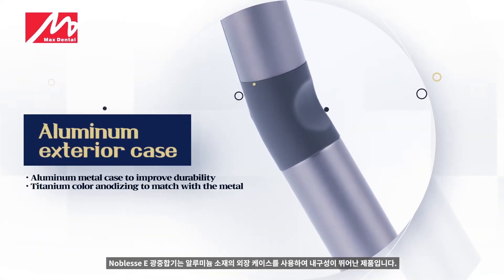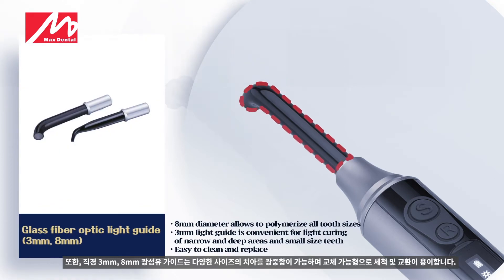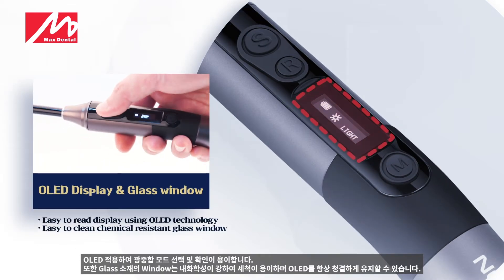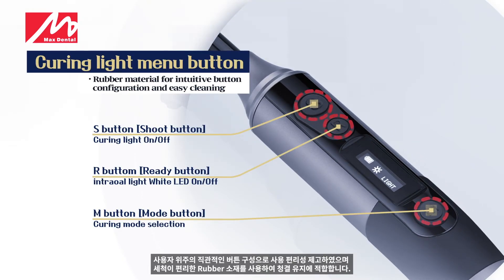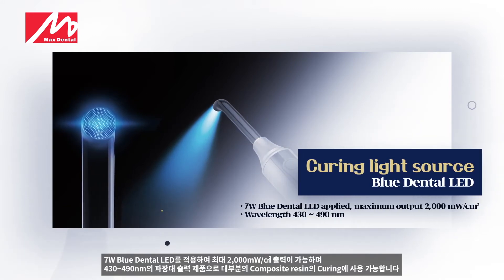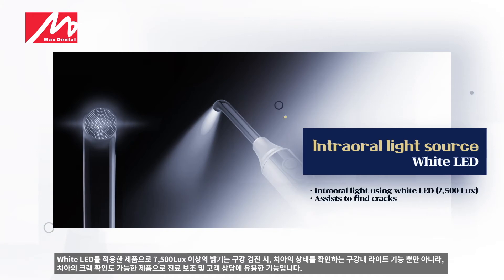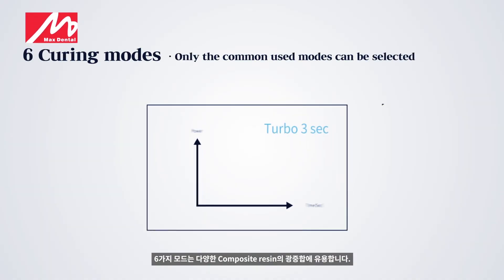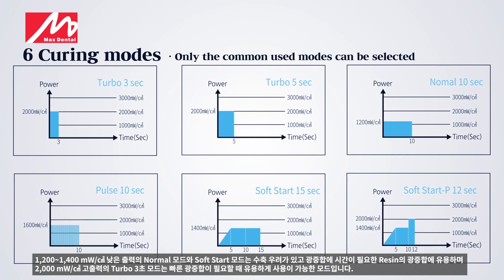Noblesse E Curing light_Dual LED (Dental Blue & White) by Max Dental in Korea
Introduction and features of Noblesse E Curing light

- Made by Max Dental  Co., Ltd.

1. Noblesse E Curing Light using an aluminum housing is a durable product.

2. The hand piece with ergonomically curved design has a good grip and ease to use.
    In addition, 3mm, 8mm diameter fiber optic light guide can polymerize teeth of various sizes, and are easy to clean and replace as they are replaceable.

3. Using a 2,600mAh large-capacity lithium-ion battery, it can light cure more than 1,200 times based on Turbo 3 sec mode and is very useful for treating outpatients.

4. The OLED display makes it easy to select and check the light curing mode.
    The window made of glass material is easy to clean because of its strong chemical resistance, and can keep OLED clean at all times.

5. User-oriented intuitive button configuration improves usability, and with use of washable rubber material, it is suitable for maintaining cleanliness.

6. 7W Blue dental LED enables up to 2,000mW/㎠ output, and with the output of wavelength range of 430~490nm, it can be used for curing of most composite resins.

7. As it is a product using white LED, the brightness of 7,500Lux or more is not only perform the function of an intraoral light that checks the condition of the teeth during
    intraoral examination, but also can be used to check cracks in teeth, which is a useful function for assisting the dental treatment and customer consultation.

8. When shining the white LED light from behind the teeth, it is possible to check cracks in teeth as shown in the enlarged image.

9. Six modes are useful for light curing of various composite resins.
    Normal Mode with 1,200~1,400 mW/㎠ low output and Soft Start mode are useful for light curing of the resin that can be contracted and requires time for light curing,
   and Turbo 3 sec mode with 2,000 mW/㎠ high output is a mode that is useful when fast light curing is required.

Noblesse E 광중합기 제품 소개

Made by 맥스덴탈

1. Noblesse E 광중합기는 알루미늄 소재의 외장 케이스를 사용하여 내구성이 뛰어난 제품입니다.

2. 인체공학적 Curved 디자인의 Hand piece는 그립감이 좋으며 사용 편리성이 탁월한 제품입니다.
    또한, 직경 3mm, 8mm 광섬유 가이드는 다양한 사이즈의 치아를 광중합이 가능하며 교체 가능형으로 세척 및 교환이 용이합니다.

3. 2600mAh의 대용량 리튬이온 배터리를 사용하여  Turbo 3초 모드 기준으로 1,200회 이상 광중합이 가능하여 외래 진료 시 매우 유용하며 장시간 충전없이 사용이 가능합니다

4. OLED 적용하여 광중합 모드 선택 및 확인이 용이합니다.
    또한 Glass 소재의 Window는 내화학성이 강하여 세척이 용이하며 OLED를 항상 청결하게 유지할 수 있습니다.

5. 사용자 위주의 직관적인 버튼 구성으로 사용 편리성 제고하였으며 세척이 편리한 Rubber 소재를 사용하여 청결 유지에 적합합니다

6. 7W Blue Dental LED를 적용하여 최대 2,000mW/㎠ 출력이 가능하며 430~490nm의 파장대 출력 제품으로 대부분의 Composite resin의 Curing에 사용 가능합니다

7. White LED를 적용한 제품으로 7,500Lux 이상의 밝기는 구강 검진 시, 치아의 상태를 확인하는 구강내 라이트 기능 뿐만 아니라, 치아의 크랙 확인도 가능한 제품으로 진료 보조 및 고객 상담에 유용한 기능입니다

8. White LED 라이트를 치아 뒤에서 비출 경우, 확대된 이미지와 같이 치아의 크랙(Crack) 확인이 가능합니다.

9. 6가지 모드는 다양한 Composite resin의 광중합에 유용합니다.
    1,200~1,400 mW/㎠ 낮은 출력의 Normal 모드와 Soft Start 모드는 수축 우려가 있고 광중합에 시간이 필요한 Resin의 광중합에 유용하며 2,000 mW/㎠ 고출력의 Turbo 3초
    모드는 빠른 광중합이 필요할 때 유용하게 사용이 가능한 모드입니다.